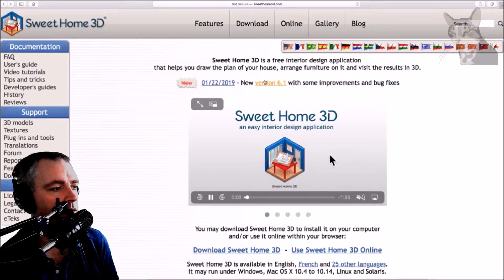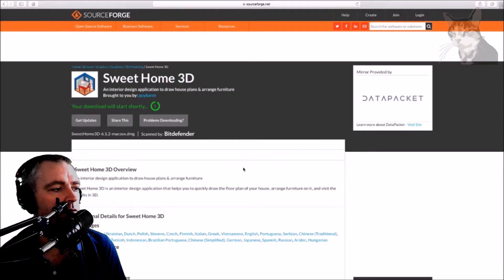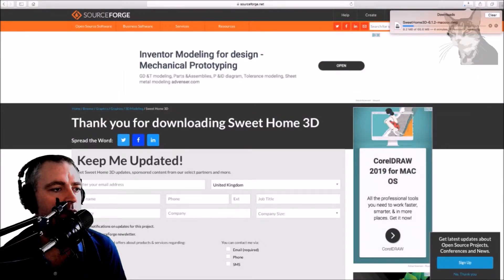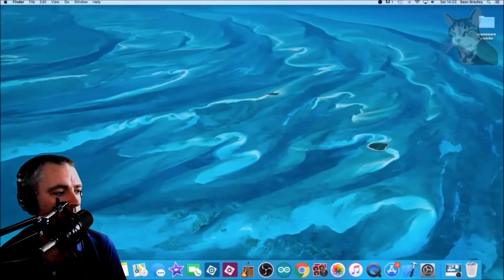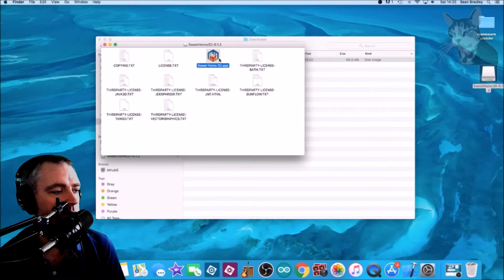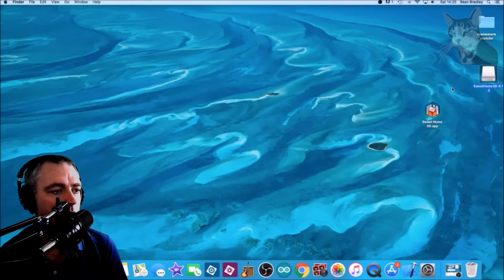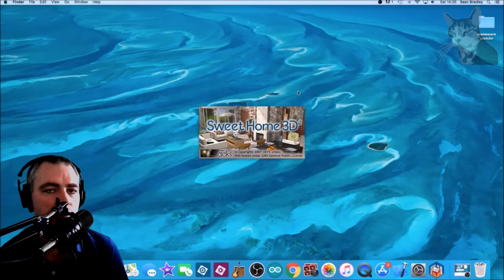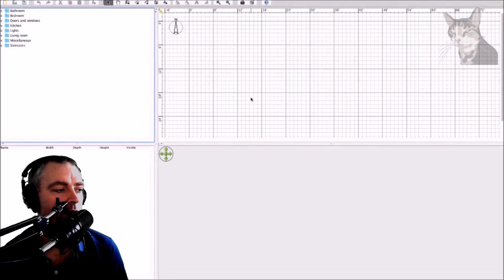SH3D : Install Sweet Home 3d on Mac OSX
and choose to download and install Sweet Home 3D the manual way which also happens to be Free.

You can download the Paid version from the Apple iTunes Store and you will get many extras such as many more 3d models and support.

The Free version can also have the same models, but you will need to manually import them into the Furniture Library yourself, which is quite easy, and I will add a video to show you how.